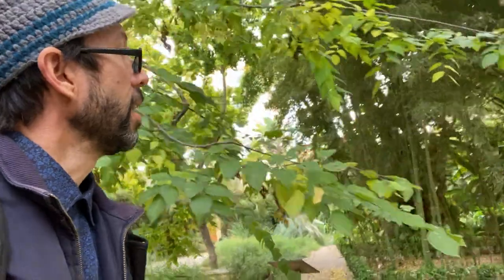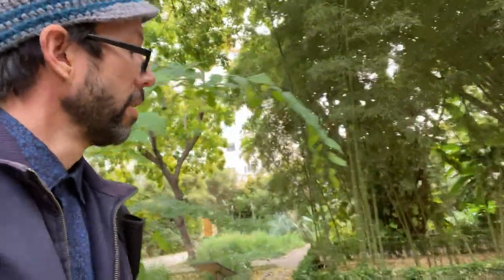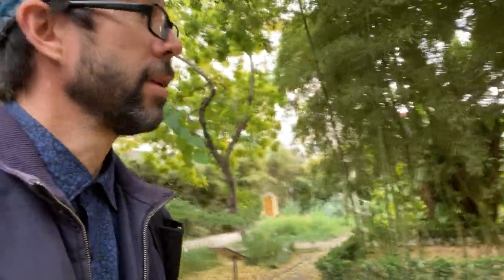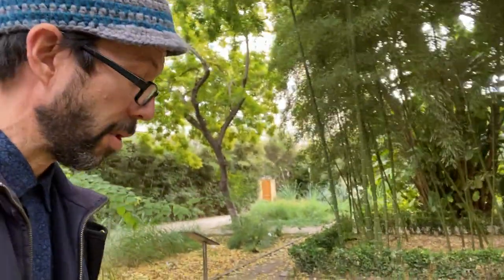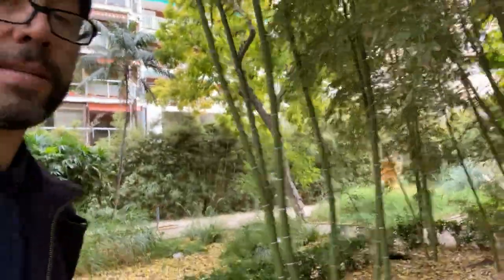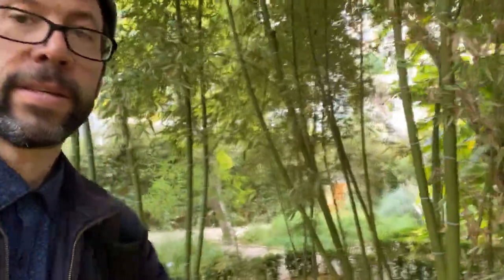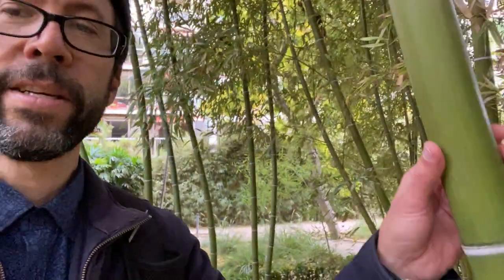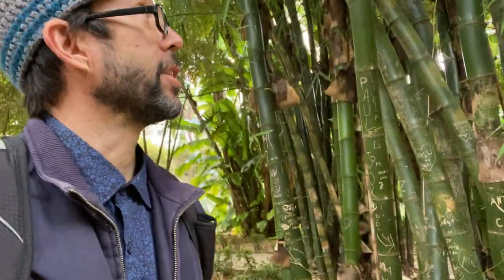Bamboo species at Valencia Botanical Gardens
Fred Hornaday, King of Limericks and international bamboo spokesman, takes you on a tour of bamboo specimens at the Valencia Botanical Gardens in Spain. Learn all there is to know about bamboo at BambuBatu dot com.